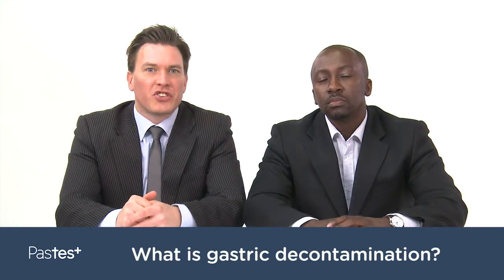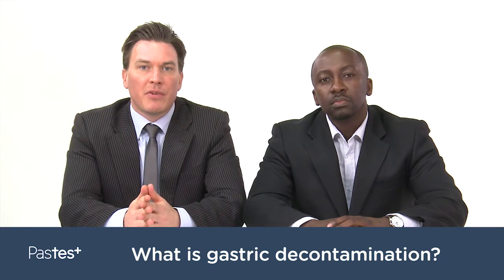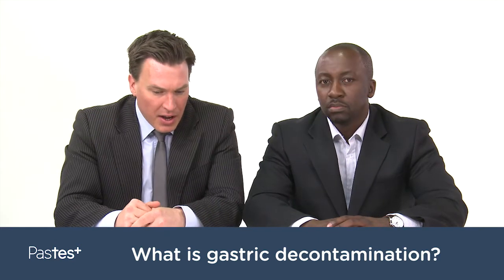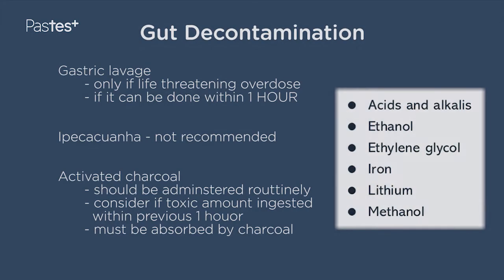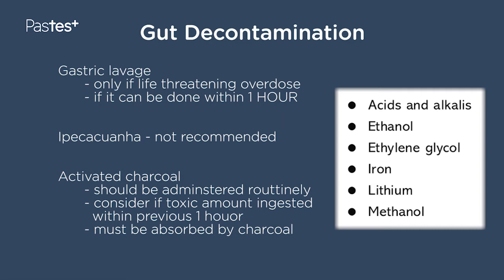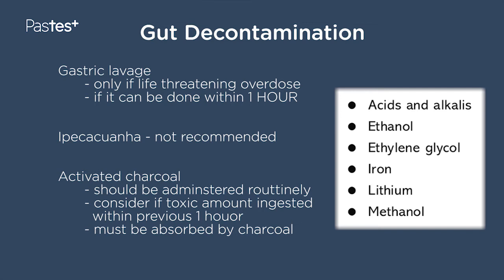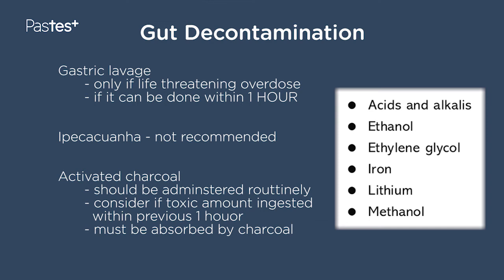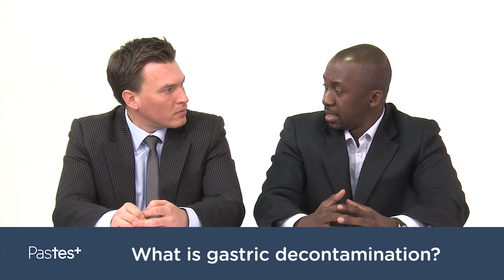MRCP Part 1: Clinical pharmacology - gastric decontamination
Dr Mas Chaponda, Consultant Physician In HIV Medicine at the Liverpool School of Tropical Medicine, answers the question "what is gastric decontamination?".

This video is one of many found within Pastest’s MRCP Part 1 online question bank and is designed to enhance a user’s understanding of a topic that will feature in the exam.